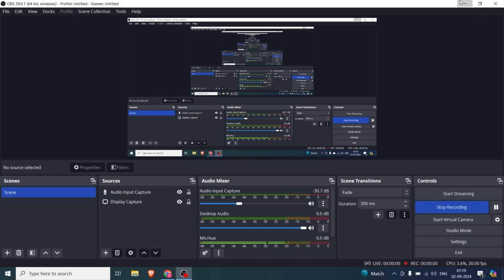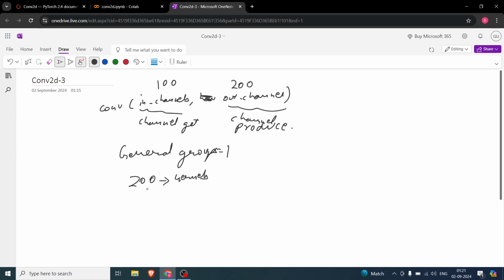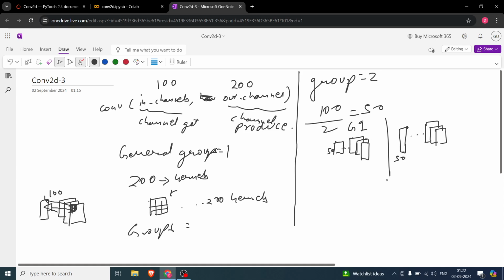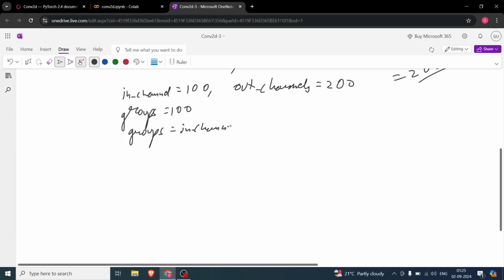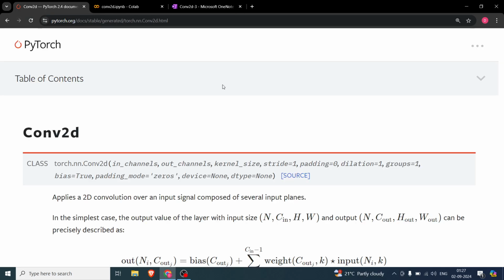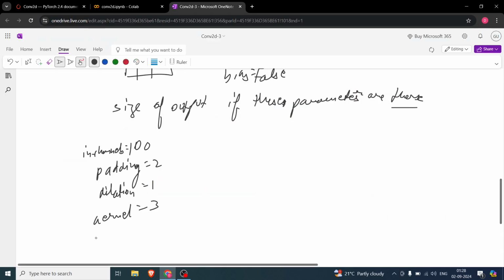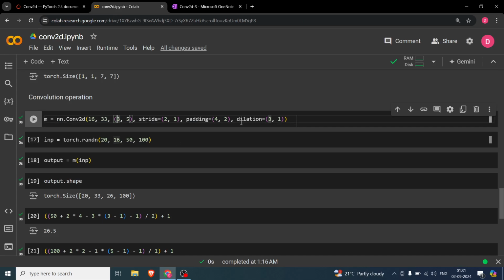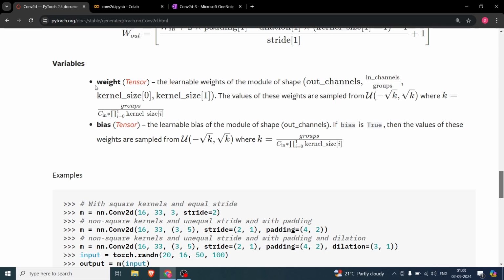nn.Conv2d | Part - 3 fully discussed | Groups, bias and formula for convolution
In this video, we are going to see the last remaining parameters of the Convolution operation in PyTorch. We will be focusing on groups, bias the formula for finding the shape of the output of the convolution operation.

Groups will be discussed in convolution and we will also see depthwise convolution.

We will also see what bias is in the convolution operation.

Lastly, we will also see the formula that can be used for finding the shape of the output feature map after the convolution operation is applied on an input image.